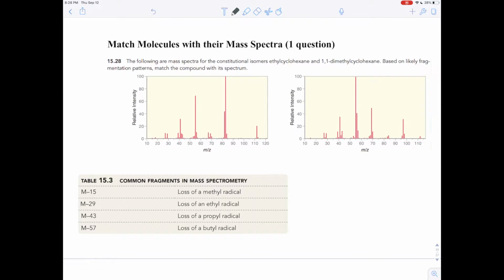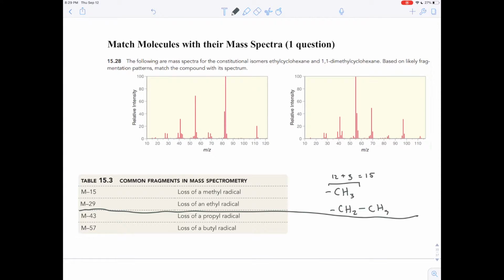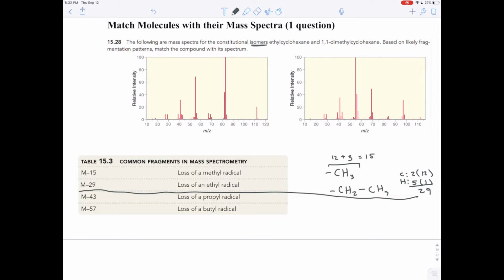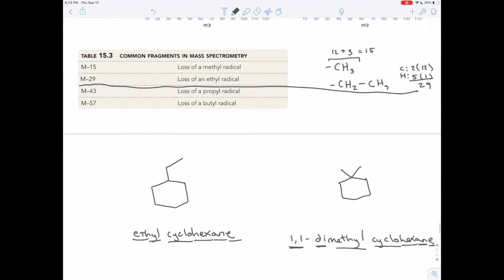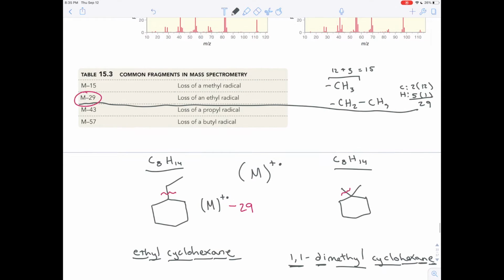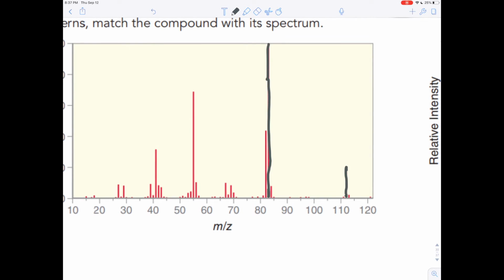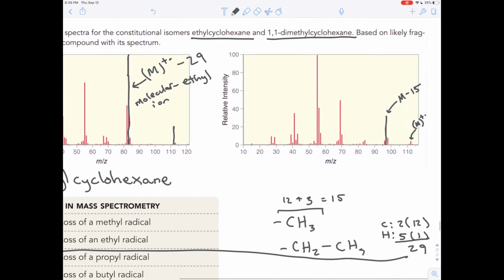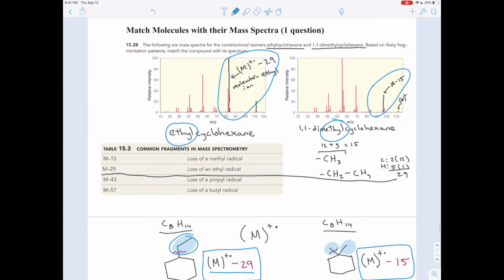Exercise 15.28 - Using Common Fragments to Distinguish between Constitutional Isomers